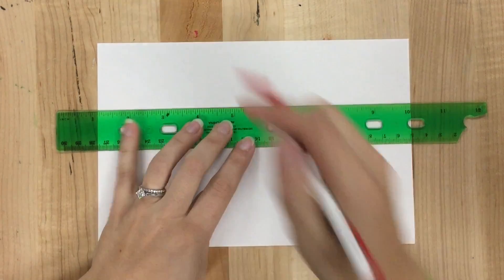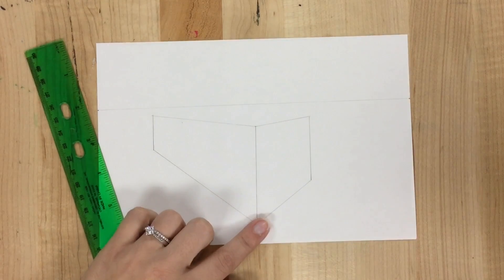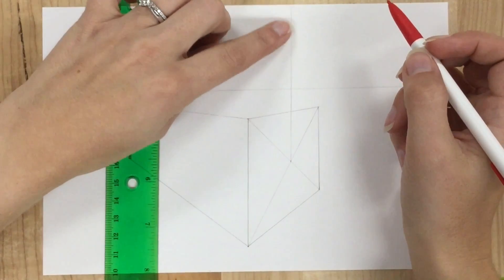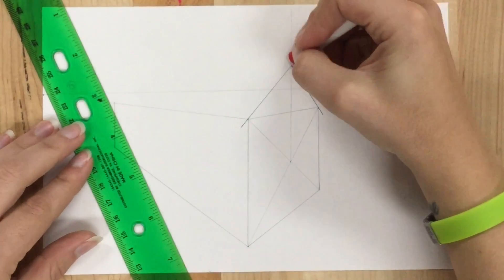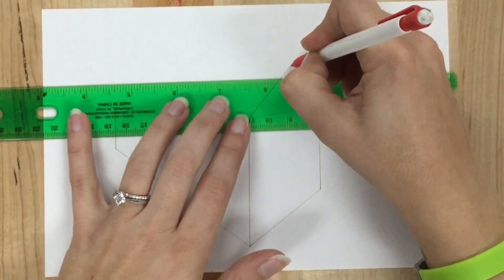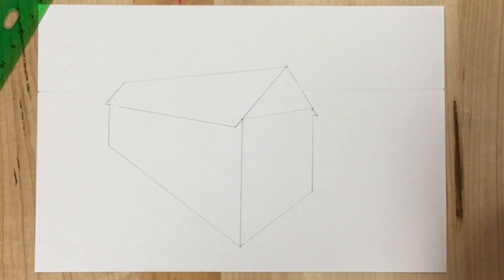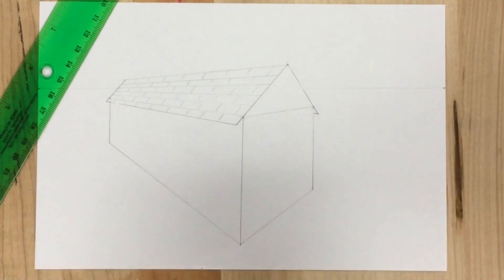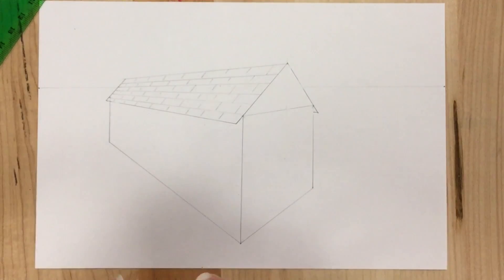2-Point Perspective House with Roof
How to draw a house with a pointed roof in 2-point perspective.